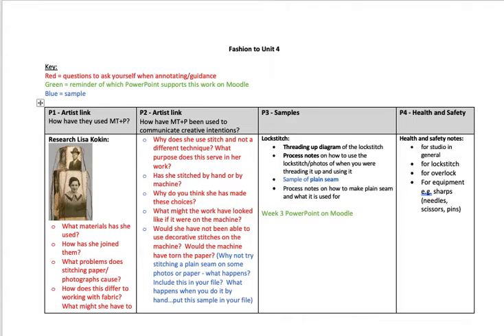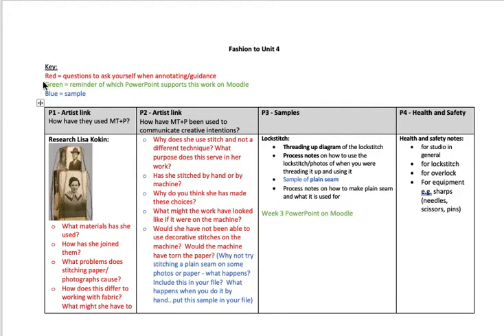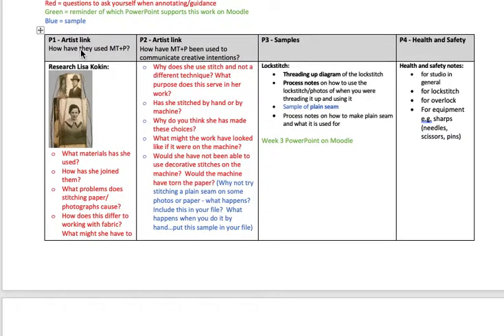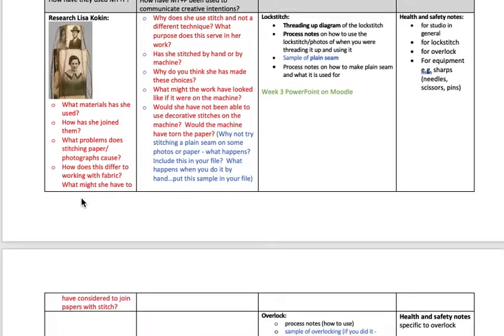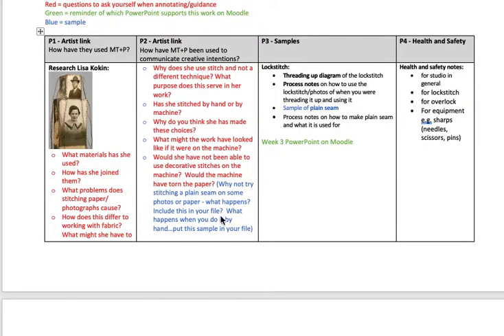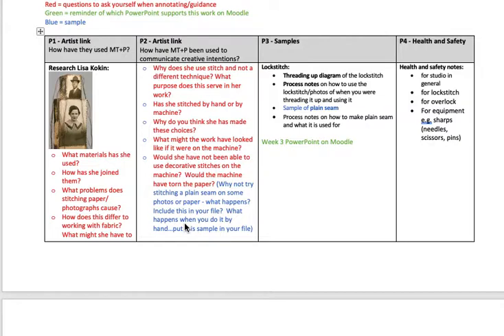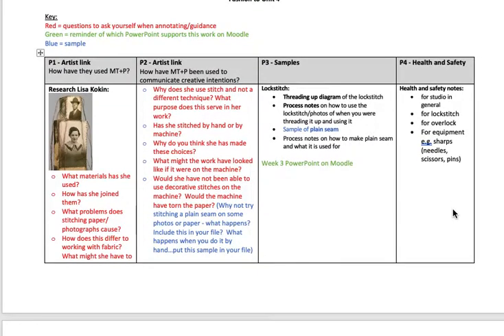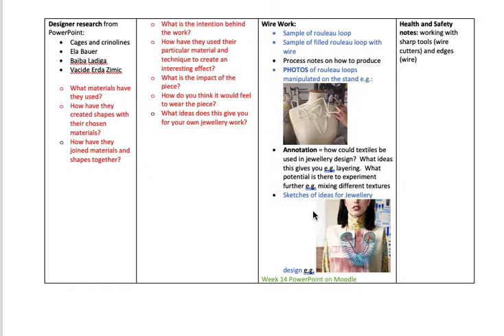Week 17 - NFD group A